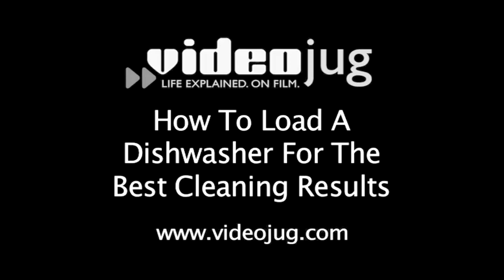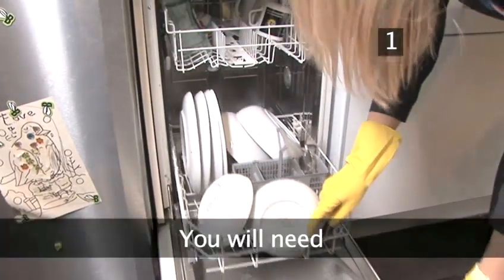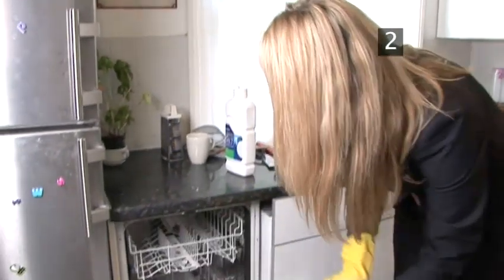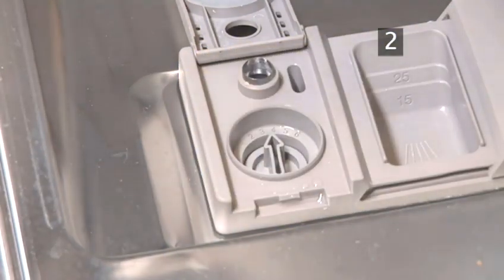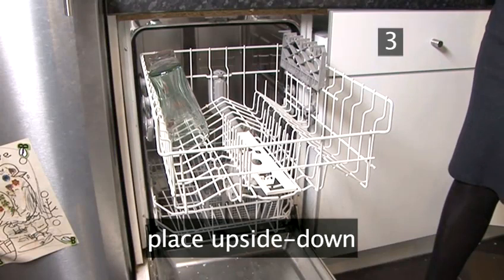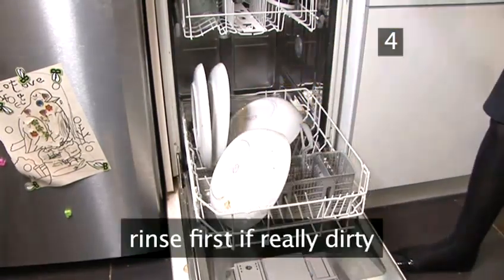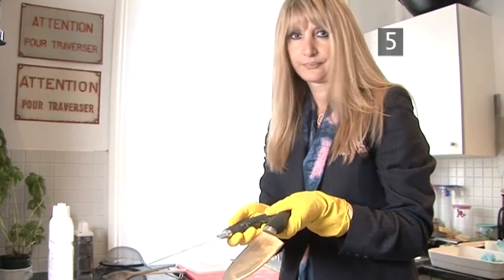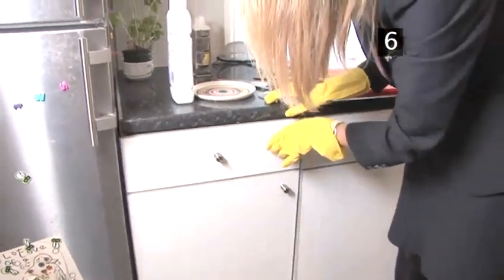How To Place Dishes In A Dishwasher The Best Way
This guide shows you How To Place Dishes In A Dishwasher The Best Way